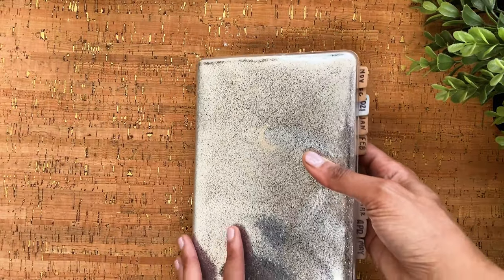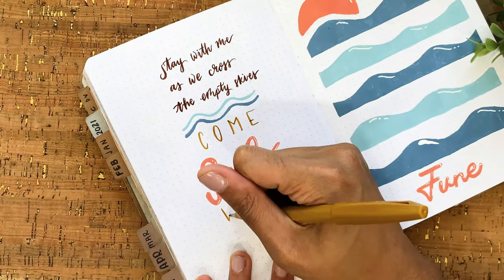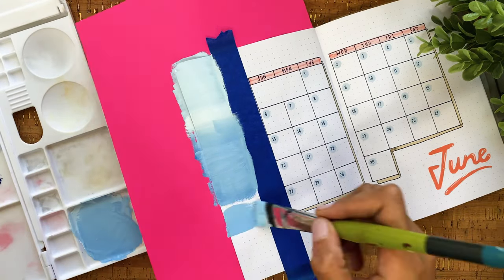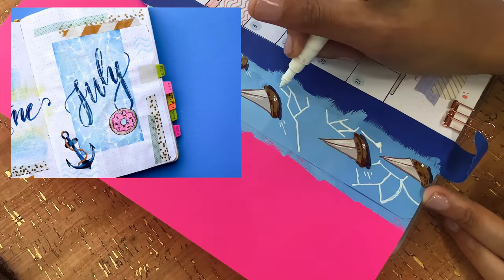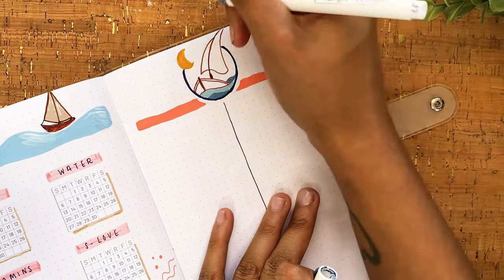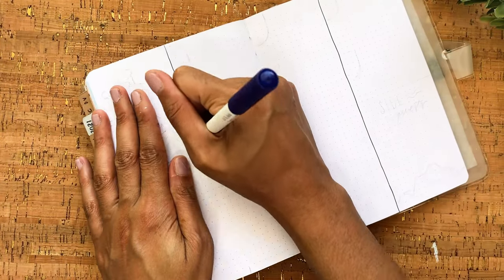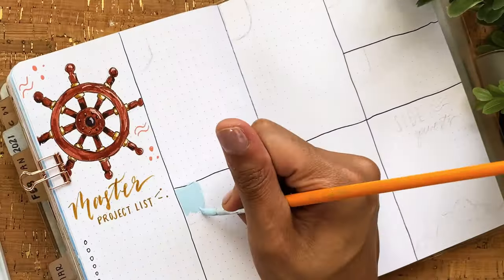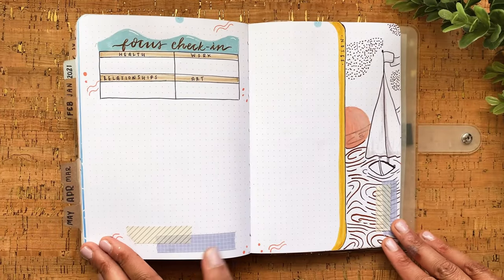Bullet Journal PLAN WITH ME • June 2021 - Sailboats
I’m Julia and I’m setting up my bujo spreads for June 2021! Time to relax or grab some supplies and/or a delicious snack and PLAN WITH ME! This month's bullet journal theme was inspired by a birthday trip to Belize we're taking in July so June is about to be a "hype month" of excitement leading up to takeoff! AND - it's the last monthly setup in this bullet journal so we've gotta send it off with a BANG! It’s a crazy one this month - I'm mixing up a few different art styles and mediums, including my first time using gouache in my bullet journal. Let me know what your favorite spread is, and of course how your bullet journal helps with your journaling, art, and/or productivity goals! I really want to know!

 · C O M M E N T  B E L O W ·

- What's your favorite spread this month?
- Are you traveling anywhere this summer?

Time Stamps
0:00 - Intro
1:07 - Cover Spread
3:42 - Monthly Spread
7:52 - Habit Tracker
8:40- Night Log
10:24 - Focus Check In + Dump
12:01 - Weekly Spread
14:42 - June Patreon Kit
15:03 - Final Flipthrough

Paint Palette
Silicoil Brush Cleaning Tank
 Voyager (March 2021 Sub Box Exclusive)
Pentel Brush Sign Pens
Cricut Fineliners (used colors Geode & Mocassin)
Windsor & Newton Designers Gouache (white)
Grid Washi Tape
Staedtler Dual Brush Markers Crayola Supertips
Zebra Mildliner Highlighters (used gold)
Sakura Gelly Roll White 10
ZIG Cocorio Lettering Pen
 Colors: N89, 800

· G E T A W A Y   G I V E A W A Y ·

⚓️ Thanks for checking out the description. I'm giving away the June sticker sheet to one lucky winner! To enter, First: be sure you've subscribed to the channel and liked the video · Next: Comment below where your dream getaway would be and let me know where I can DM you if you win! That's it! The giveaway is open worldwide and I'll be randomly choosing the winner on Sunday, June 6th!